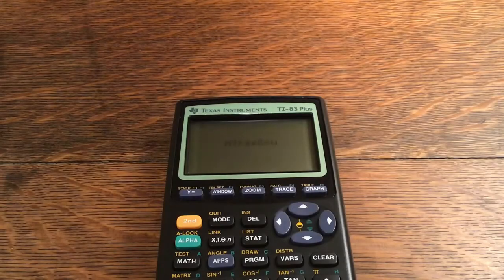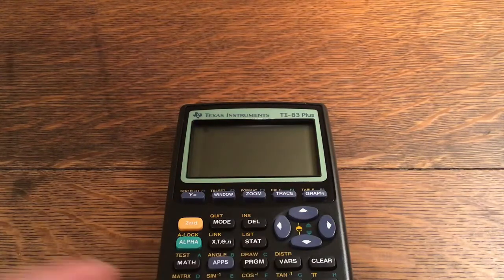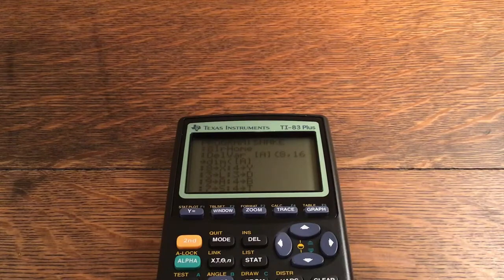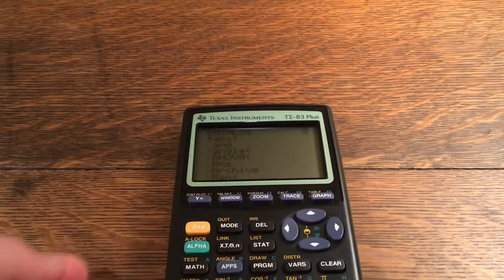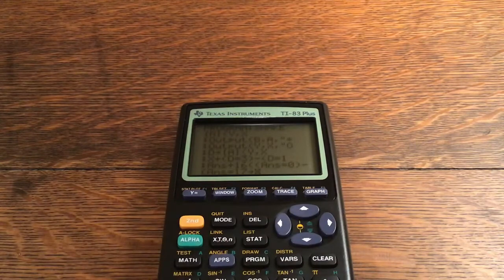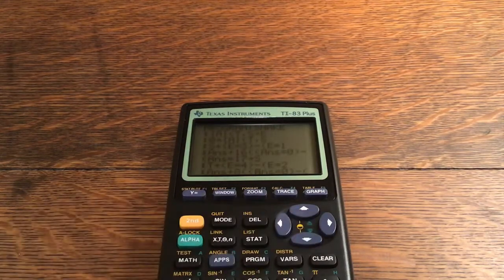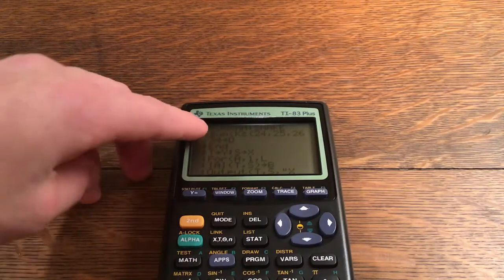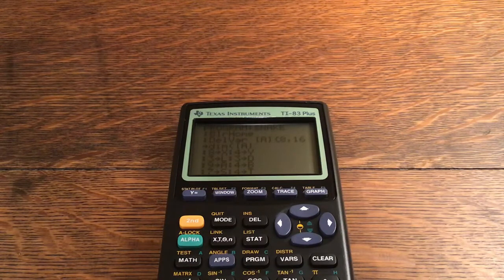Snake Game For Your Calculator!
This is like the original Snake game that you can play on your calculator.